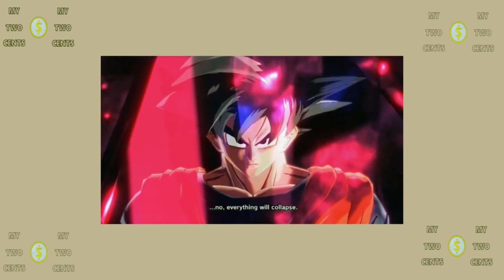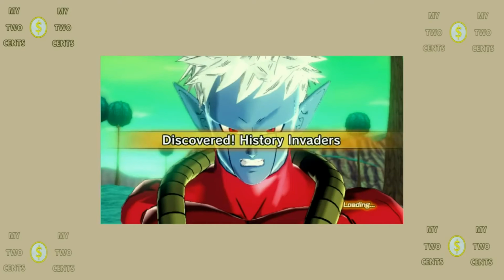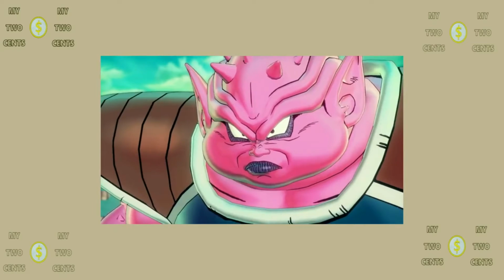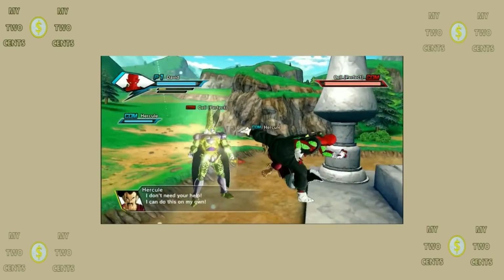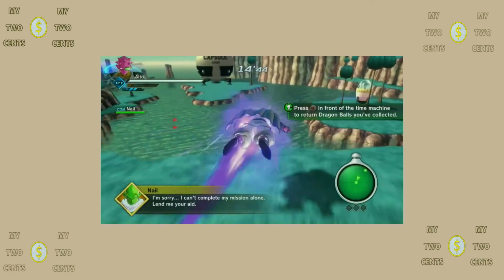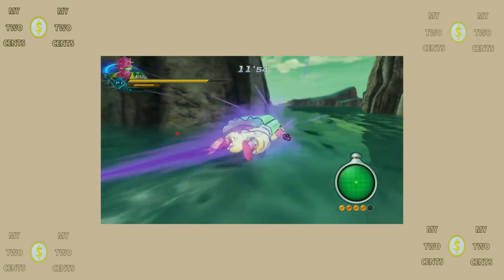My Two Cents(Ep. 6) Ten Ways to fix Dragonball Xenoverse 3 - DBcember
As DBcember Continues, let's take a peek into the video game world of Dragonball and see how to fix Xenoverse 3